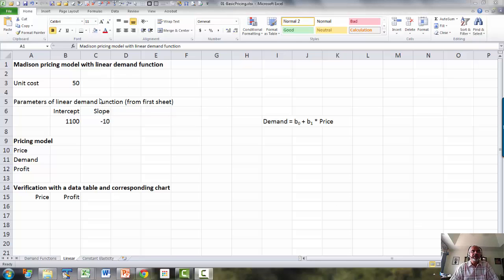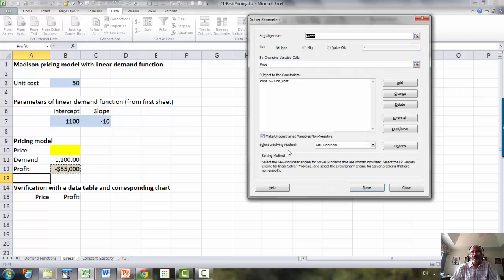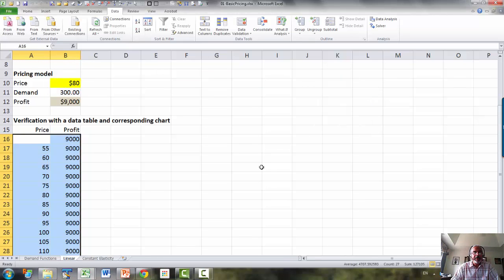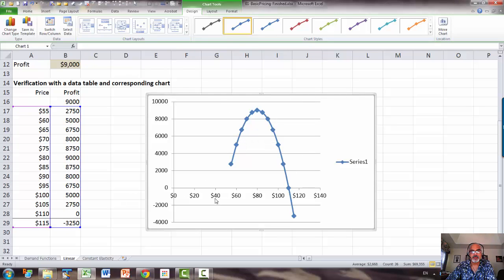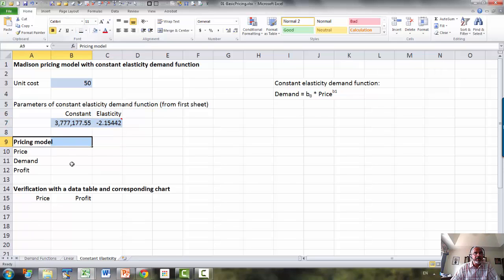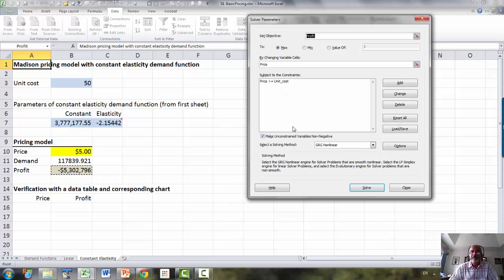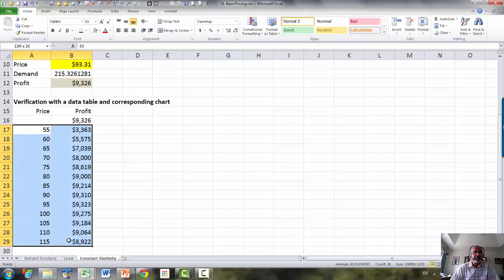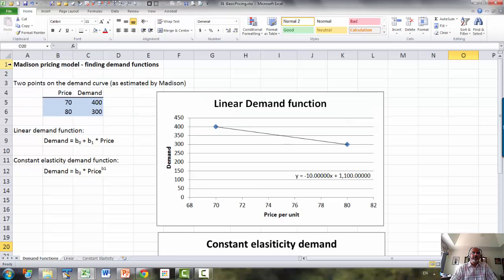3560 Ch07 03 Pricing1 2